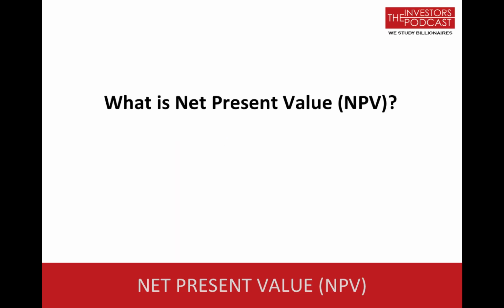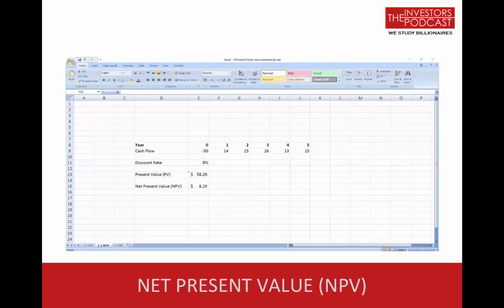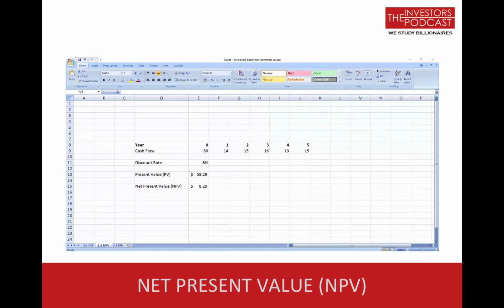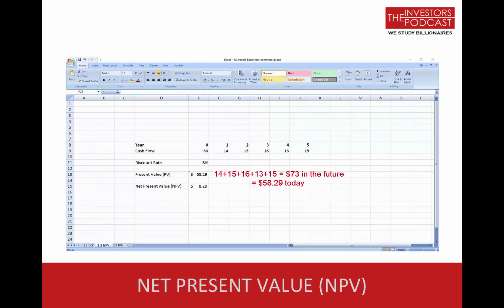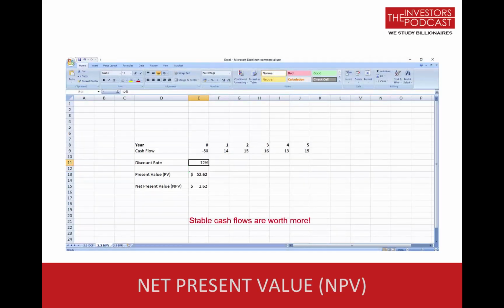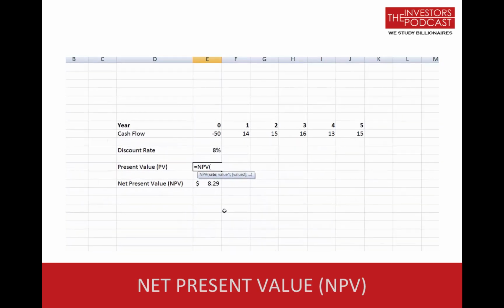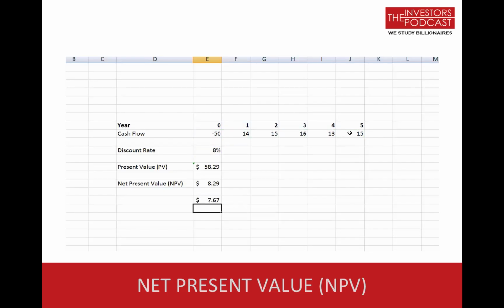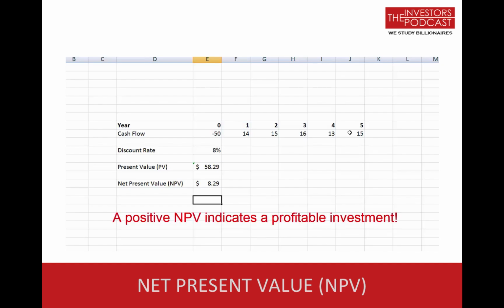Module - 2 : Valuation Concepts : (2) Net Present Value NPV